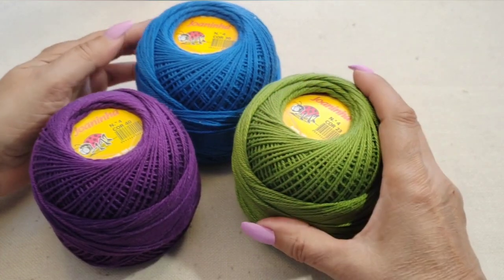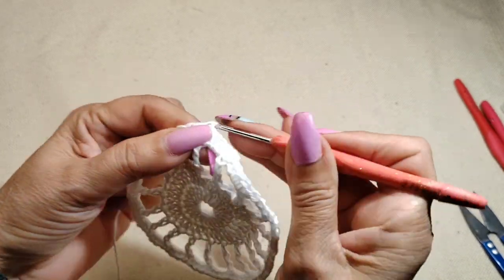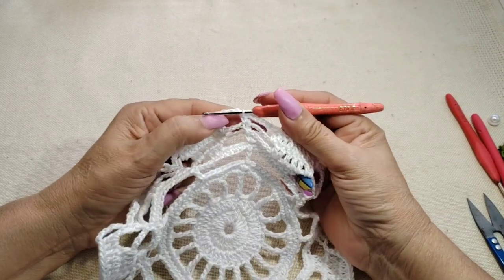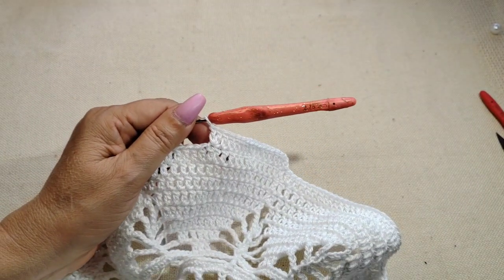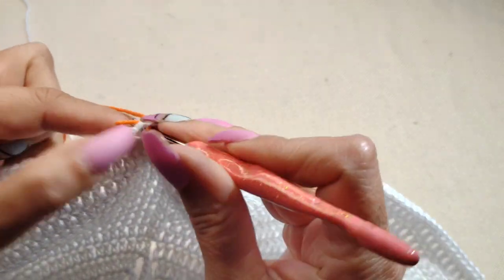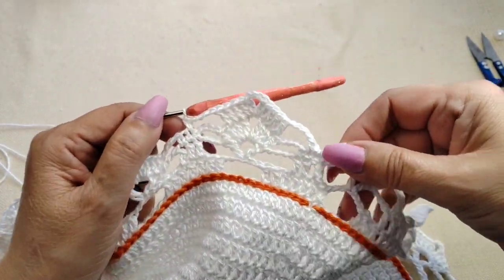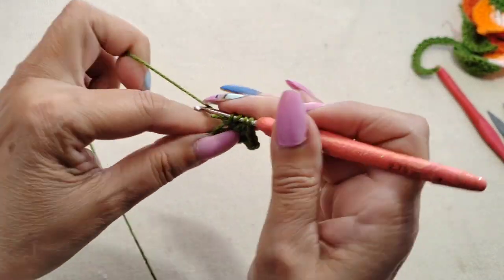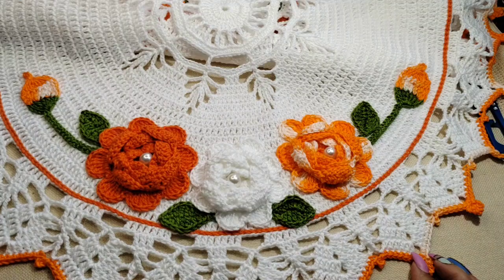Crochet Roses Centerpiece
Important tips

You'll need:
2.7 hook
white 250 gr
mix orange 15gr
orange 15 gr
6 Flowers
4 rose buds
8 leaf's
6 X 12 mm beads
size 62cmx62cm